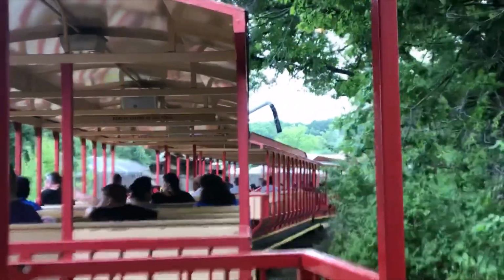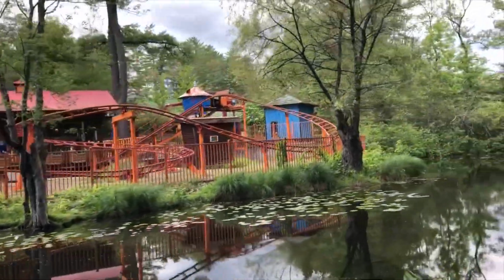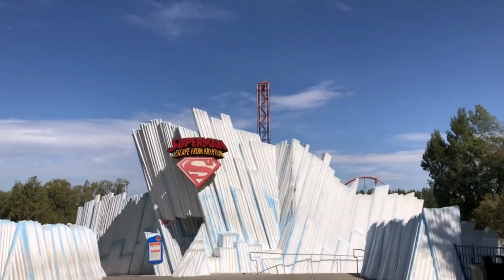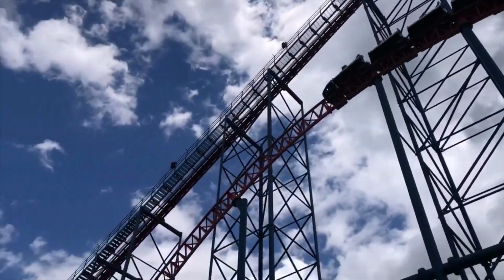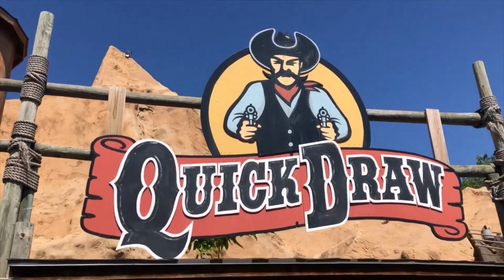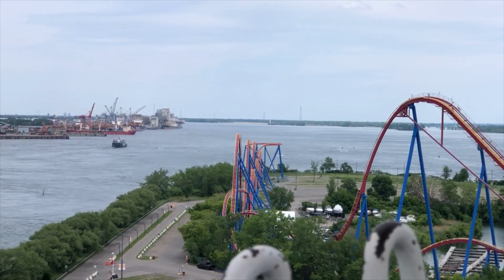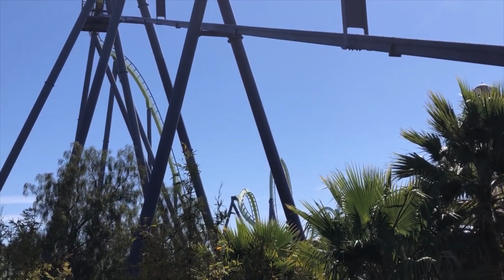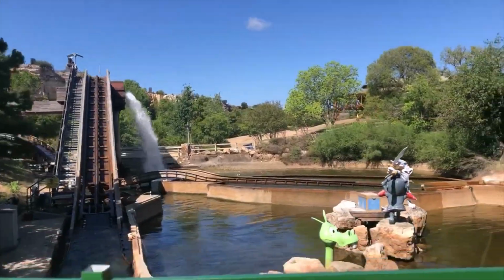Ranking EVERY Six Flags Park by Appearance (Except Mexico)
Six Flags parks are fun to rank, and while I've had is every Six Flags park ranked before, I am doing it based on park appearance and theming this time. Is Six Flags Fiesta Texas the best one? Let's find out!

All footage in the video is my own. Feel free to use it in your video if you wish. I would appreciate being given credit, but it is not a necessity.

List of every Six Flags park:

Six Flags St. Louis - Eureka, Missouri
The Great Escape and Hurricane Harbor - Queensbury, New York

List of Six Flags roller coasters
Alpen Blitz
Alpine Bobsled
American Eagle (roller coaster)
American Thunder (roller coaster)
Apocalypse: The Ride
Aquaman: Power Wave
Batman Six Flags
Batman: The Dark Knight (roller coaster)
Batman & Robin: The Chiller
Batman The Escape
Batman: Knight Flight
Batman: The Ride
Batman: The Ride (S&S Free Spin)
Batwing (roller coaster)
Big Dipper (Geauga Lake)
Big Fury
Blue Hawk (roller coaster)
Boomerang (Six Flags México)
Boomerang: Coast to Coaster
The Boss (roller coaster)
Canyon Blaster (Great Escape)
Colossus (Six Flags Magic Mountain)
The Comet (Great Escape)
Cyclone (Six Flags New England)
Dahlonega Mine Train
Dare Devil Dive
The Dark Knight Coaster
Déjà Vu (roller coaster)
Demon (roller coaster)
Double Loop (Geauga Lake)
Dr. Diabolical's Cliffhanger
Ednör – L'Attaque
Excalibur (Six Flags AstroWorld)
Firebird (roller coaster)
Flashback (Six Flags New England)
Frankie's Mine Train
Full Throttle (roller coaster)
Georgia Scorcher
Goliath (Six Flags Over Georgia)
Goliath (La Ronde)
Goliath (Six Flags Fiesta Texas)
Goliath (Six Flags Great America)
Goliath (Six Flags Magic Mountain)
Great American Scream Machine (Six Flags Over Georgia)
Great Chase (Six Flags America)
Green Lantern (Six Flags Great Adventure)
Green Lantern: First Flight (roller coaster)
Harley Quinn Crazy Train
Hornet (roller coaster)
Iron Rattler
Iron Wolf (roller coaster)
Jersey Devil Coaster
The Jester (roller coaster)
The Joker (S&S Worldwide)
The Joker (Six Flags Discovery Kingdom)
The Joker Funhouse Coaster
The Joker's Jinx
Judge Roy Scream
Kingda Ka
Kong (roller coaster)
Lightnin' Loops
Lil' Devil Coaster
Little Dipper
Magic Flyer (roller coaster)
Maxx Force
Medusa (Six Flags Discovery Kingdom)
Medusa (Six Flags Great Adventure)
Medusa Steel Coaster
Mega Zeph
Le Monstre
Mr. Freeze (roller coaster)
Muskrat Scrambler
New Texas Giant
Ninja (Six Flags Magic Mountain)
Ninja (Six Flags St. Louis)
Nitro (Six Flags Great Adventure)
Pandemonium (roller coaster)
Poltergeist (roller coaster)
Psyclone (roller coaster)
Ragin' Cajun (roller coaster)
Raging Bull (roller coaster)
Raging Wolf Bobs
The New Revolution (roller coaster)
The Riddler's Revenge
River King Mine Train
Road Runner Express (Six Flags Fiesta Texas)
Roar (roller coaster)
Rolling Thunder (roller coaster)
Runaway Mine Train (Six Flags Over Texas)
Scream (roller coaster)
Screamin' Eagle
Serpent (roller coaster)
Shock Wave (Six Flags Over Texas)
Shockwave (Six Flags Great America)
Shockwave (Six Flags Magic Mountain)
Skull Mountain
Steamin' Demon
Super Manège
Superman – Ride of Steel
Superman El Último Escape
Superman The Ride
Superman: Escape from Krypton
Superman: Krypton Coaster
Superman: Krypton Coaster (Six Flags Mexico)
Superman: Ultimate Escape
Superman: Ultimate Flight (Six Flags Discovery Kingdom)
T3 (roller coaster)
Tatsu
Texas Cyclone
The Flash: Vertical Velocity (Six Flags Great America)
The Riddler Mindbender
Thunderbolt (Six Flags New England)
Titan (Six Flags Over Texas)
El Toro (Six Flags Great Adventure)
Tsunami (roller coaster)
Twisted Colossus
Twisted Cyclone
Two Face: The Flip Side
Ultra Twister (Six Flags)
La Vibora
Villain (roller coaster)
Viper (Six Flags Darien Lake)
Viper (Six Flags Great America)
Viper (Six Flags Magic Mountain)
West Coast Racers
Whizzer (roller coaster)
Wicked Cyclone
The Wild One (roller coaster)
Wild Rider
Wonder Woman Flight of Courage
Wonder Woman Golden Lasso Coaster
X-Flight (Six Flags Great America)
X2 (roller coaster)
XLR-8
Zydeco Scream
Six Flags Fiesta Texas New for 2023 roller coaster
Six Flags Over Georgia New for 2023 roller coaster